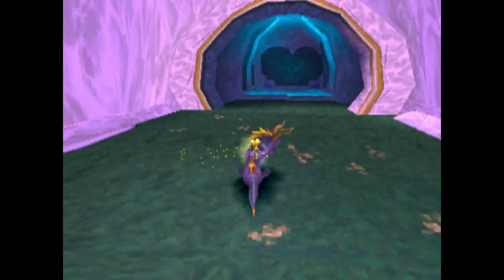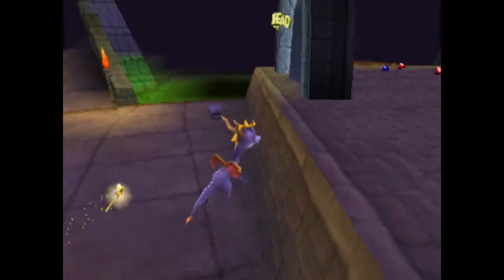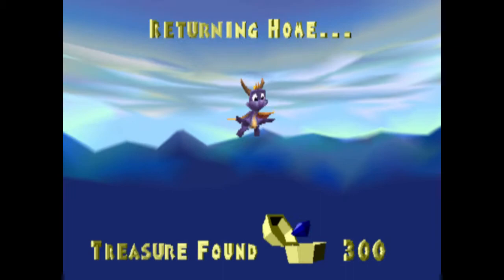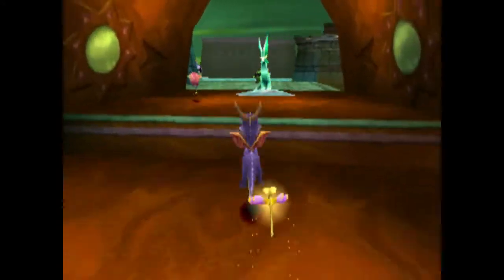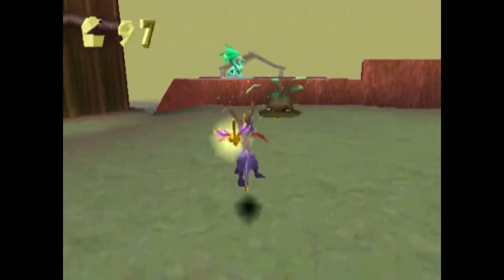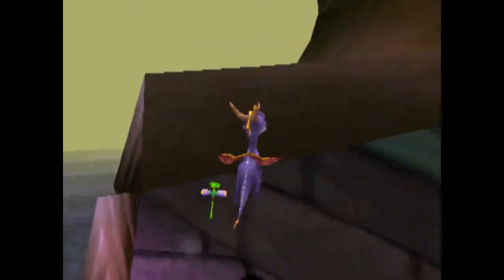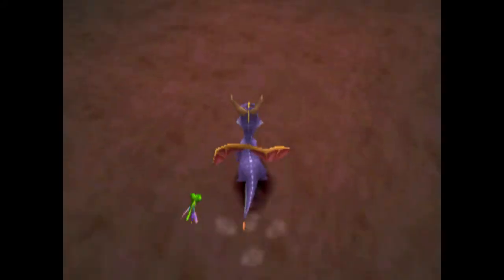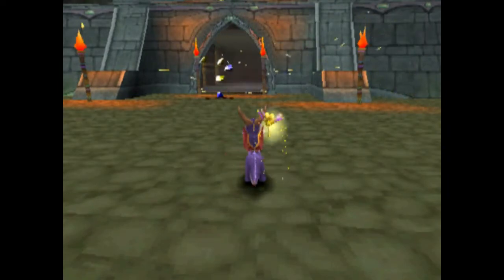Let's Play Spyro the Dragon - 6 - The Great Stephen Copeland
Is that guitar really "heavy metal", stewart?

Note: Audio might be kind of borked in some places, tried to clean it up as nice as I could but it's still mega quiet in some parts, and I couldn't boost it anymore without it sounding like shit. Sorry.